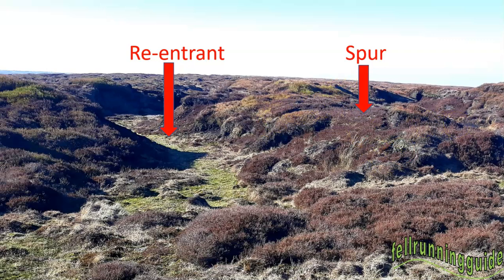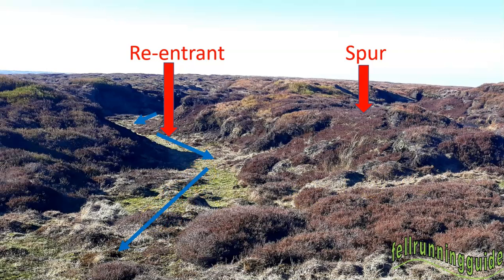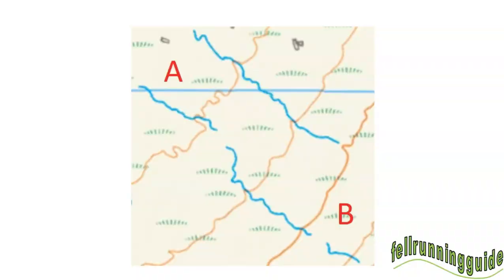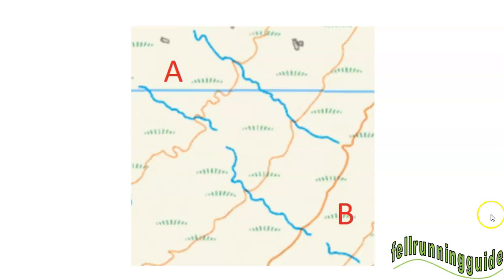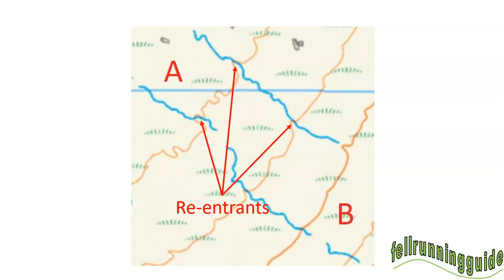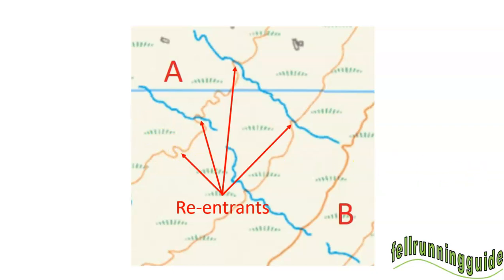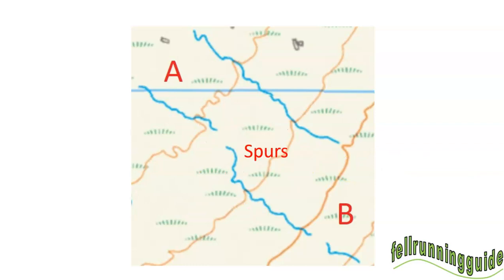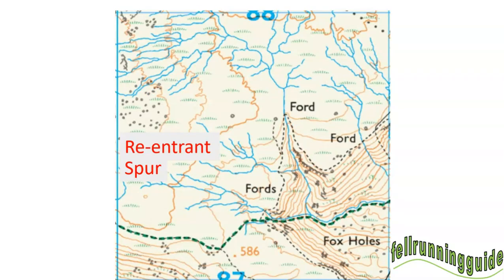What is a Re-entrant?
We sometimes hear the terms re-entrant and spur when describing landscape features. If we understand what they are and how they appear on a map it can help us when map reading and navigating.

This video explains the difference between spurs and re-entrants and shows what they look like both on a map and in the landscape.